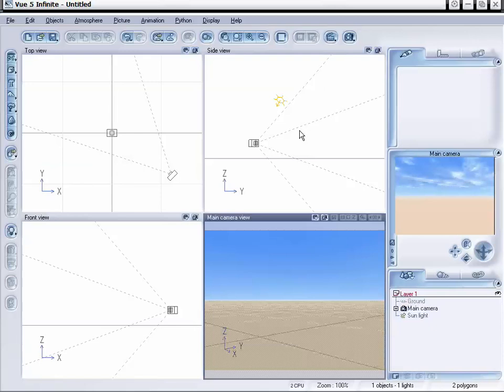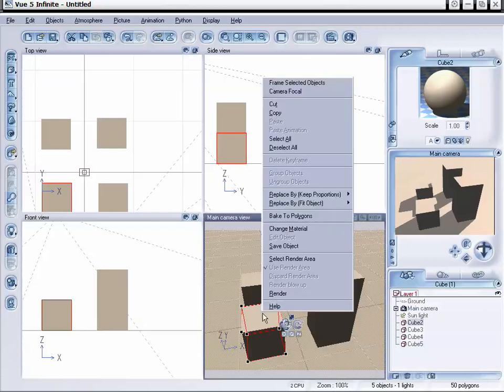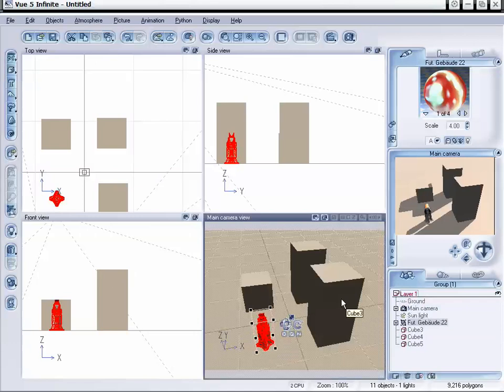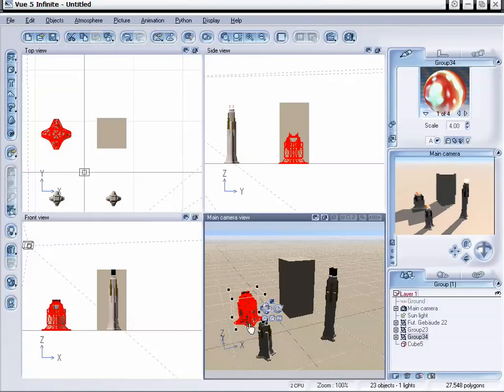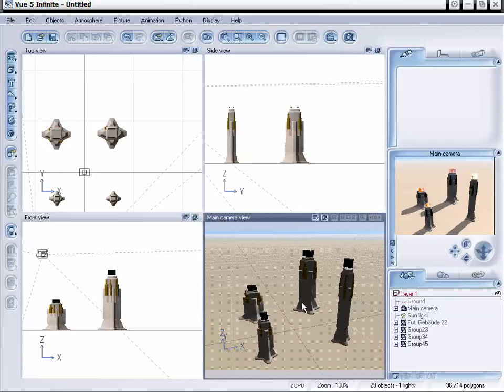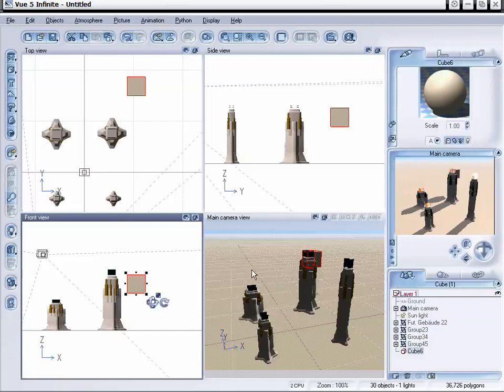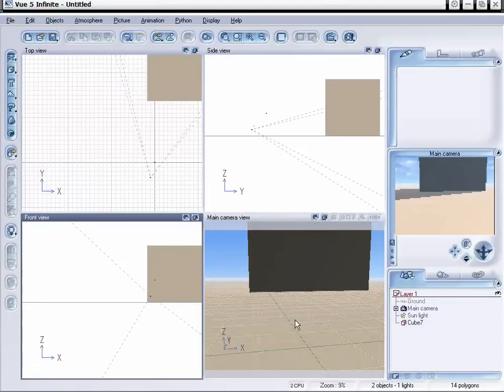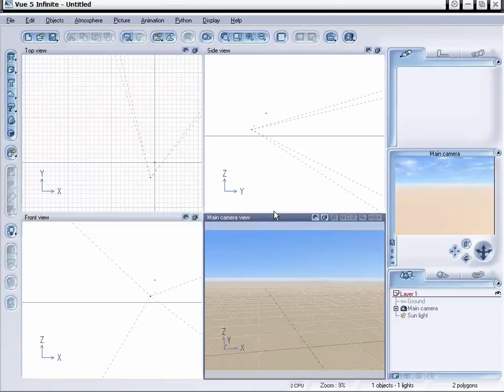Vue 5 | Object Replacement Tricks